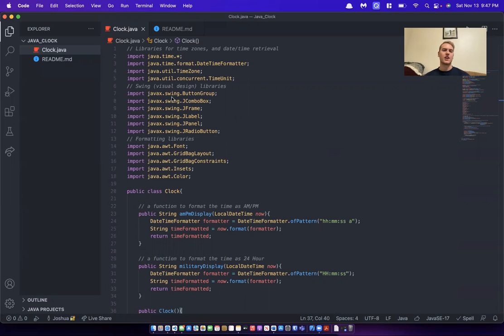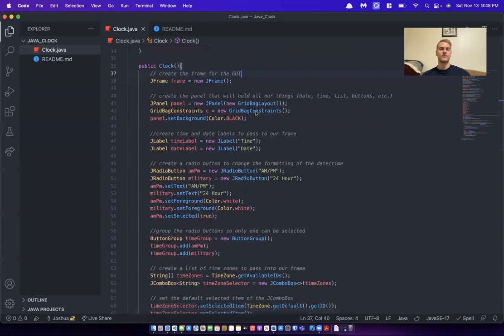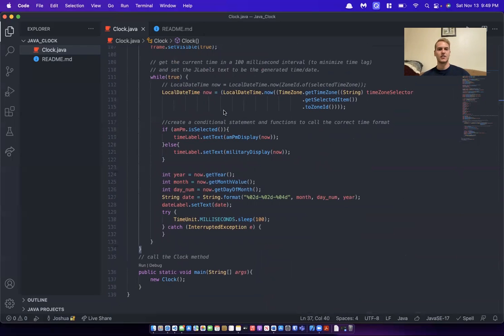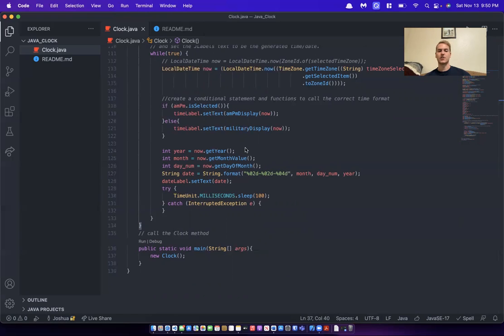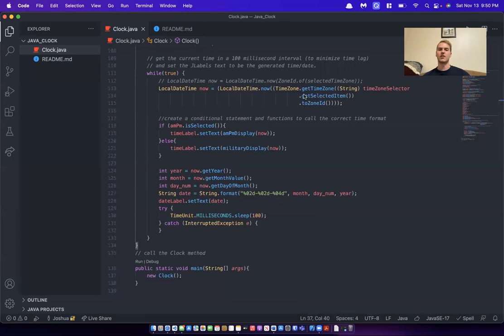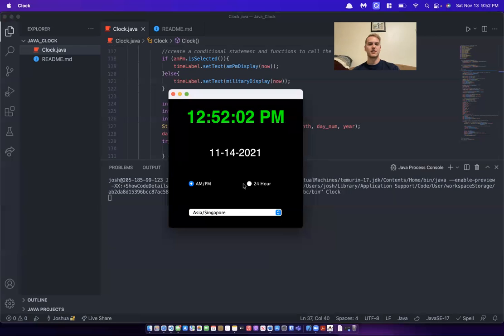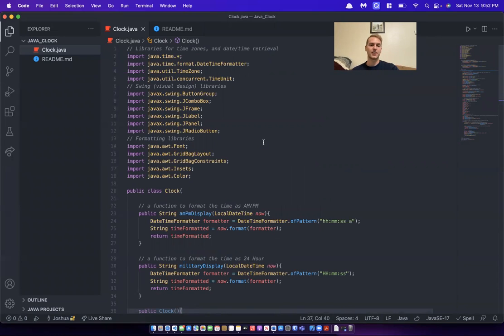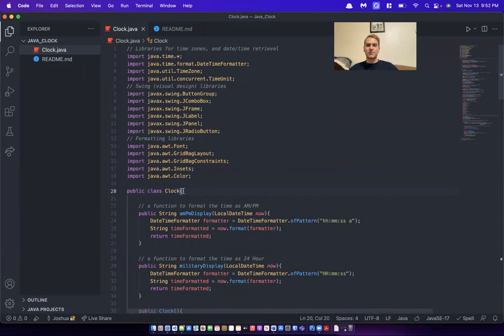Building a Java Digital Clock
A video demonstration of a Java digital clock. Built using classes, functions, variables, lists and loops.